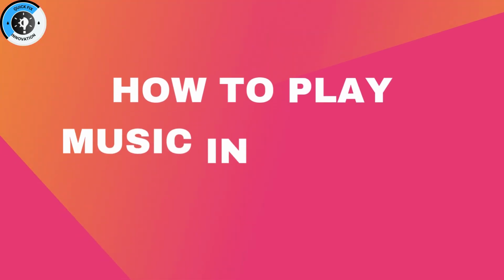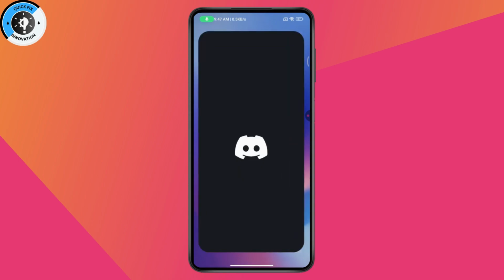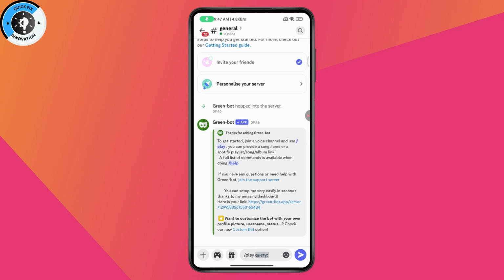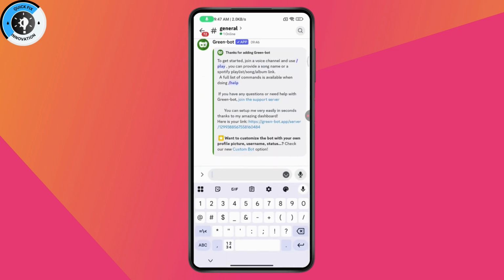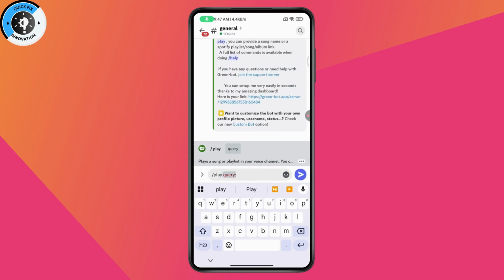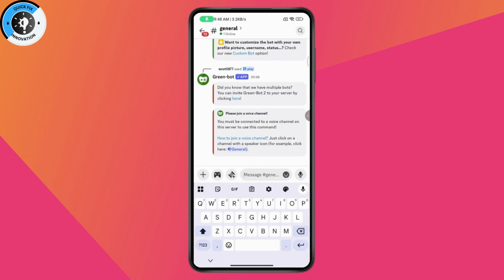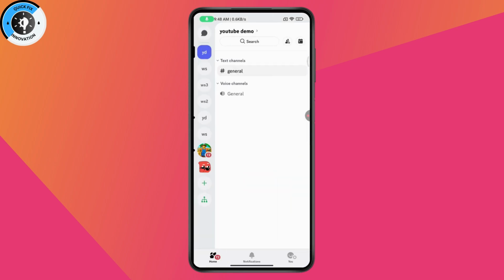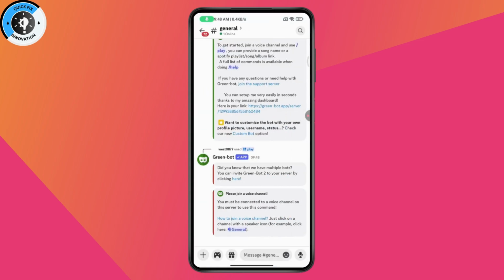How To Play Music In Discord Mobile 2025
How To Play Music In Discord Mobile

Want to play songs directly in your Discord mobile server using a music bot? In this video, I’ll show you step by step how to use Green Bot on Discord mobile so you can listen to your favorite tracks with friends. You’ll learn how to join a voice channel, add or use the Green Bot, and send the correct /play command with your song name so music starts instantly in the voice chat. I’ll also walk you through what to do if the bot says you’re not in a voice channel, plus a quick tip to change songs without leaving the app. By the end, you’ll be able to turn any Discord voice call into a mini listening party right from your phone.

00:00 Introduction
00:10 how to play music in discord mobile

how to play music in discord, play music in discord, how to play music on discord mobile, how to play songs on discord, how to play music through discord